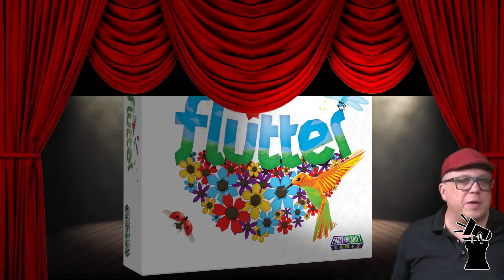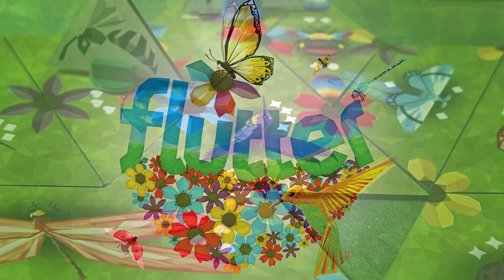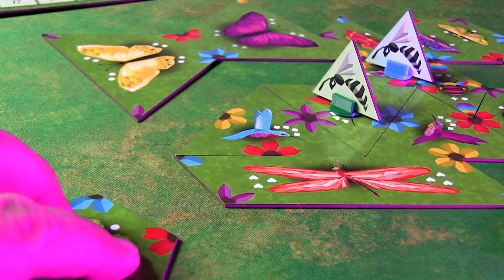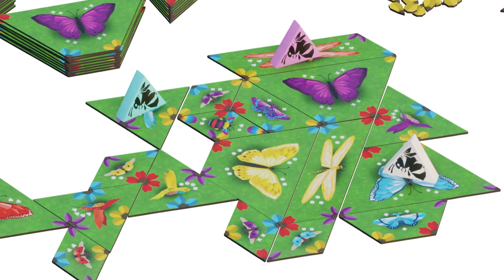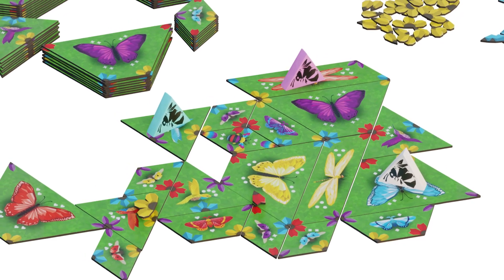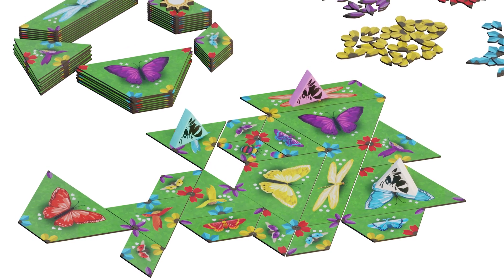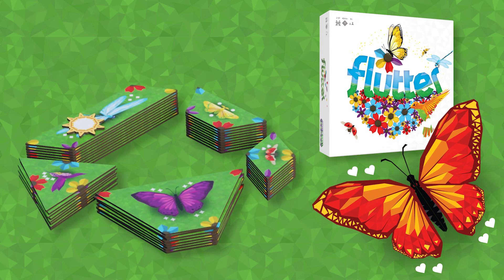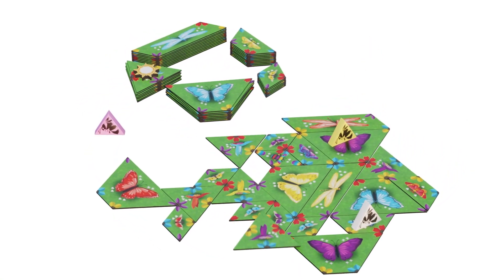Flutter Spotlight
Prepare to set your hearts a Flutter!